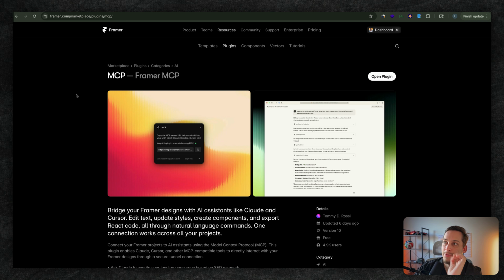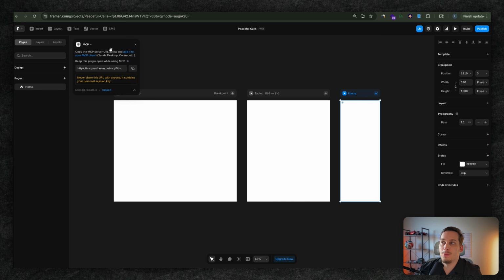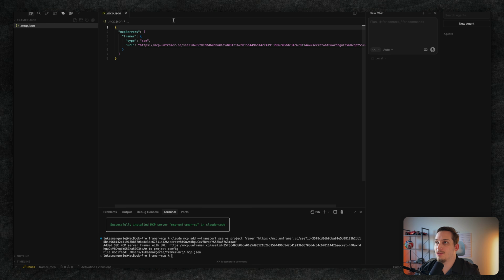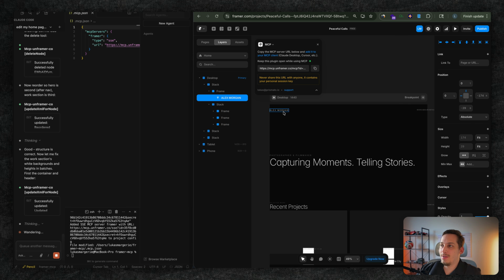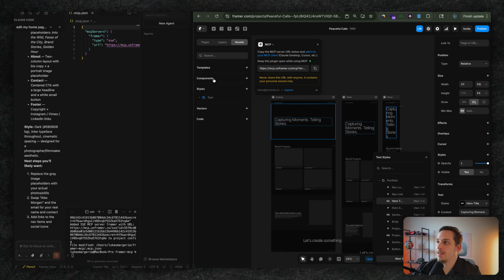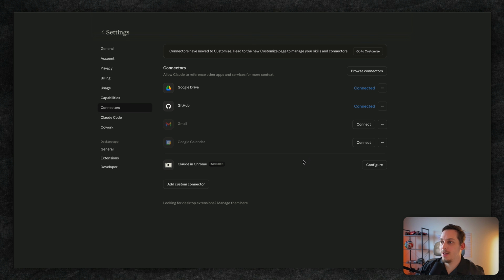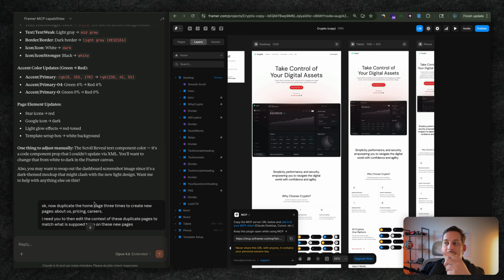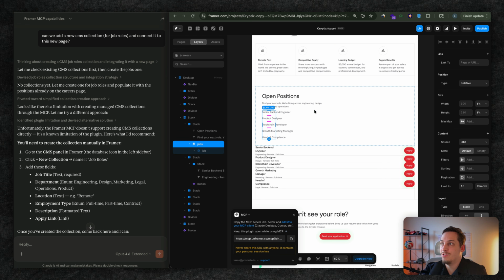Transform Framer Projects With Claude's Code Generation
Discover how to supercharge your Framer workflow using the MCP plugin with Claude and Cloud Code. In this video, Lukas breaks down practical use cases, setup steps, and key features to help you take your projects to the next level.

- Setting up Framer MCP with Cloud Code and Claude assistants
- Editing styles, writing content, and converting components to React
- Using templates to streamline project building in Framer
- Switching design modes and customizing primary colors
- Managing pages, duplicating content, and handling CMS collections

Ready to upgrade your Framer projects? Hit play and follow along!

Timestamps:
0:00 Claude Code × Framer Intro
0:53 What Framer MCP Can Do
2:32 Setup in Cursor / Claude Code
3:24 Editing a Blank Project
5:58 Using a Template + Light Mode Tweak
8:03 Page Duplication + CMS Limitations